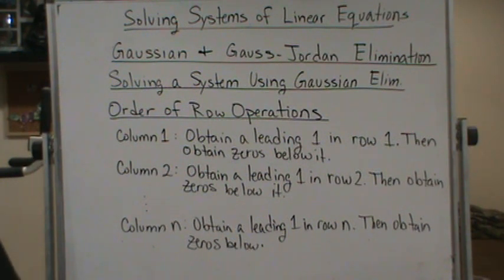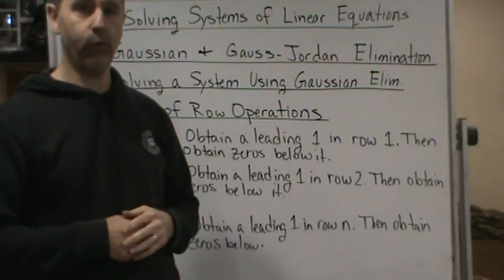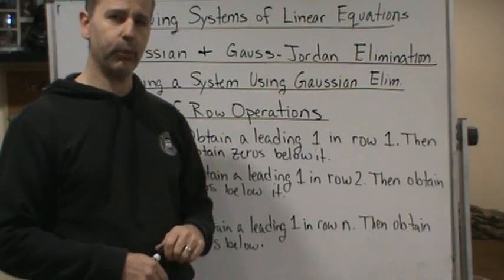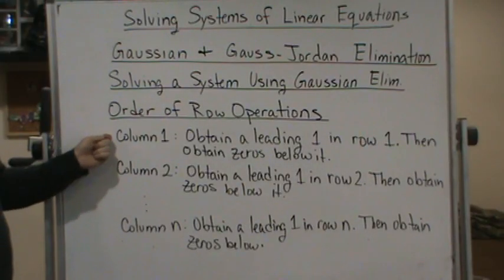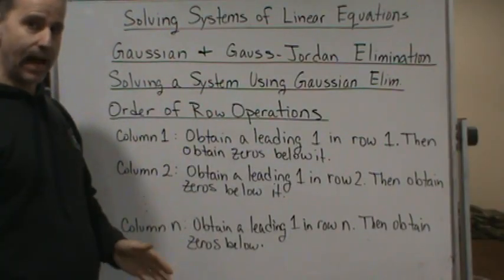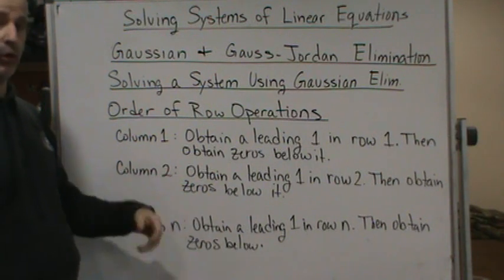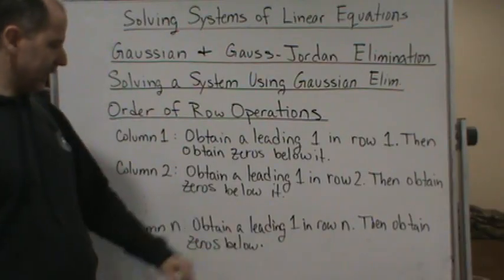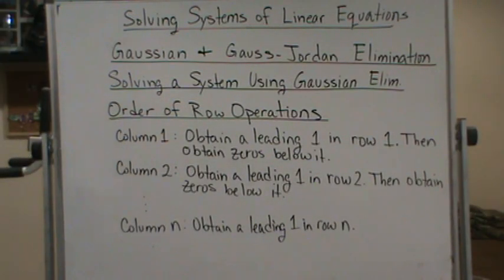MTH122 College Algebra Sec 6 1 Solving Sys of Lin Equ Gaussian & Gauss Jordan Gaussian Elim